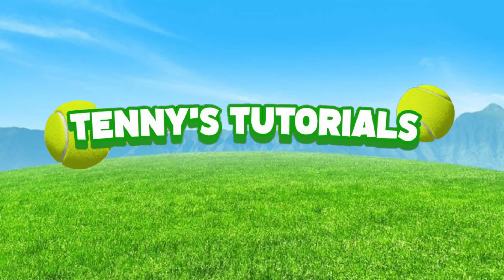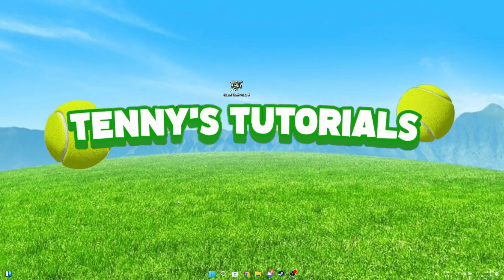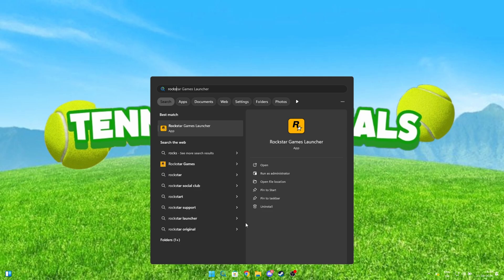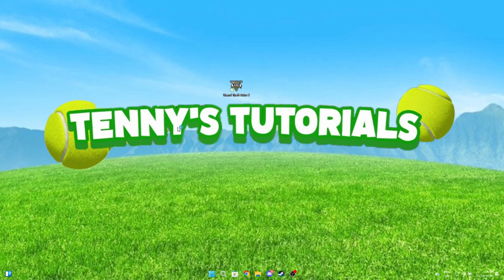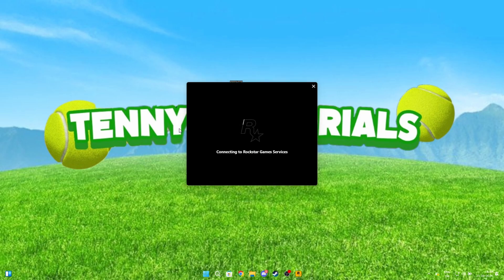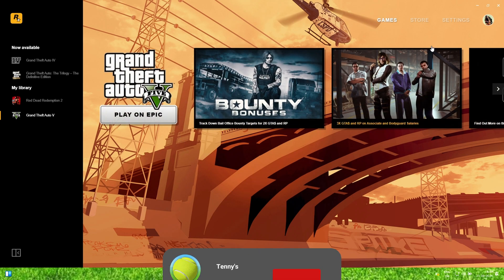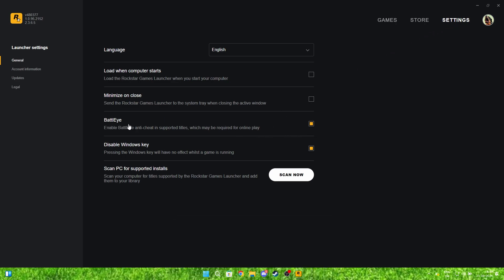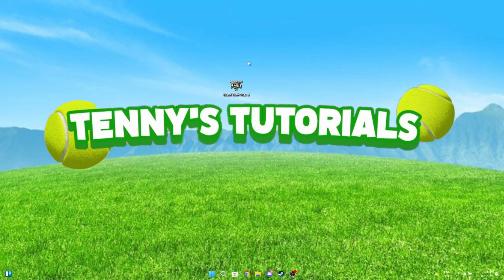How To Fix GTA 5 Battleye Error (0xc000009a)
In This Tutorial I'm Showing How To Fix GTA 5 Battleye Error (0xc000009a)
Intro: (0:00)
Fixing The Error: (0:08)
Testing The Changes (0:37)
Outro: (1:09)
🎥EDITING PROGRAM🎥
DaVinci Resolve 18
© Tenny's 2024